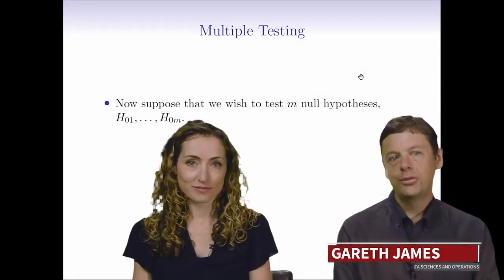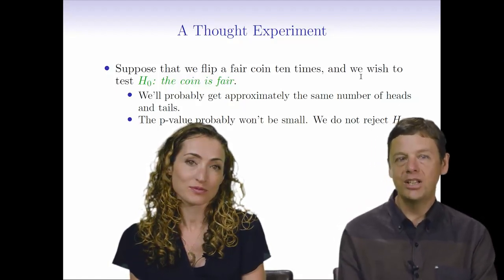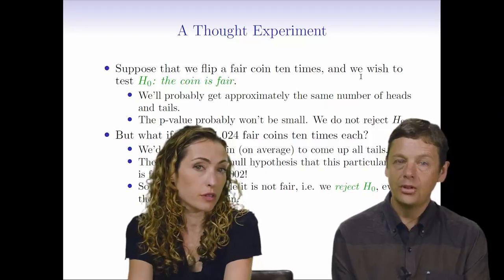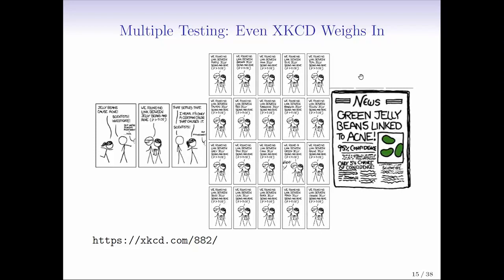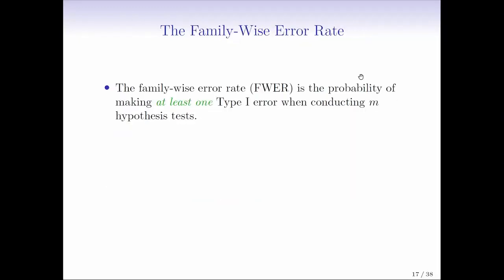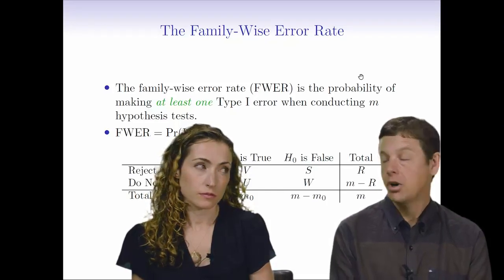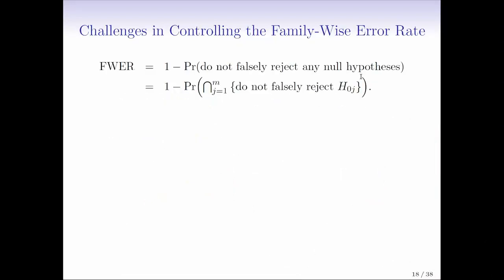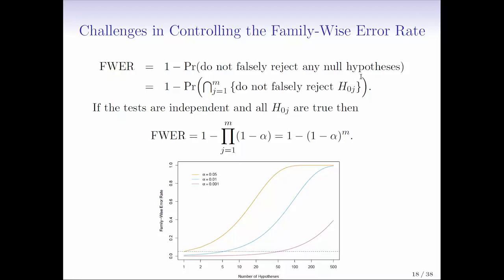Statistical Learning: 13.2 Introduction to Multiple Testing and Family Wise Error Rate